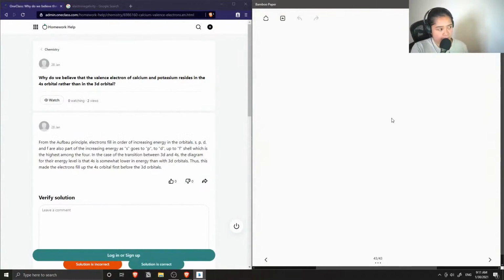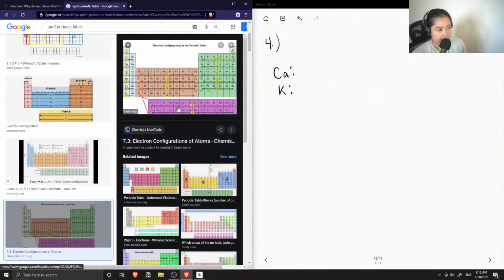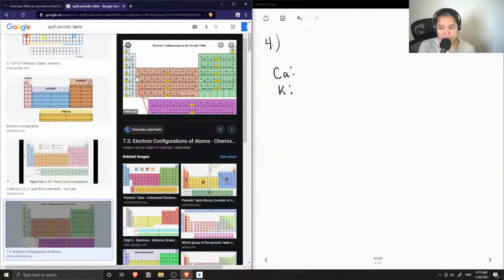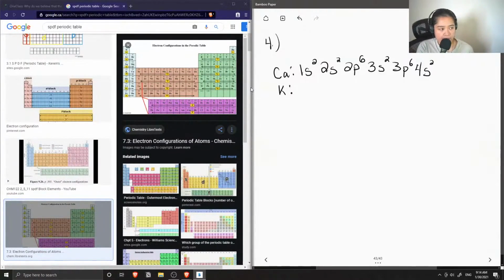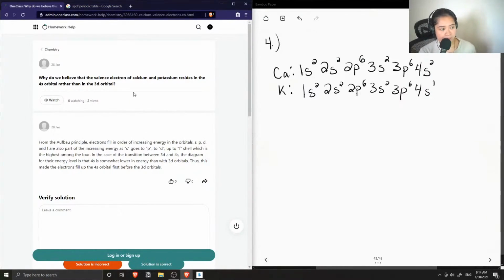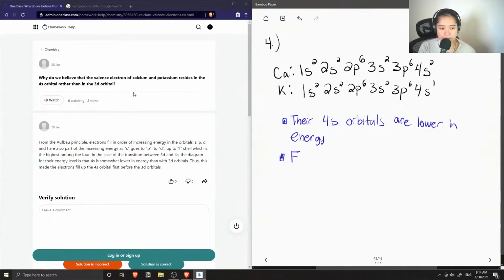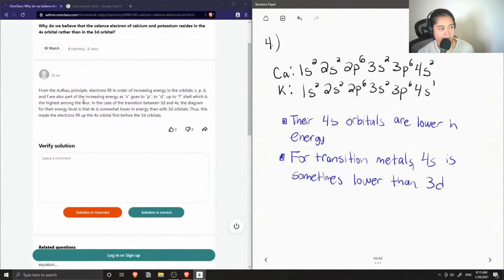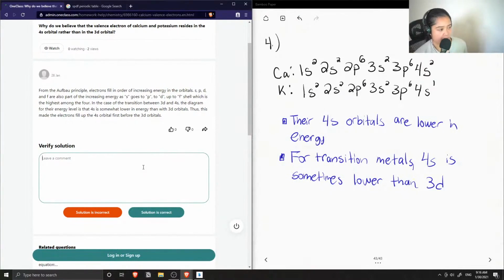Why do we believe that the valence electron of calcium and potassium resides in the 4s orbital rathe